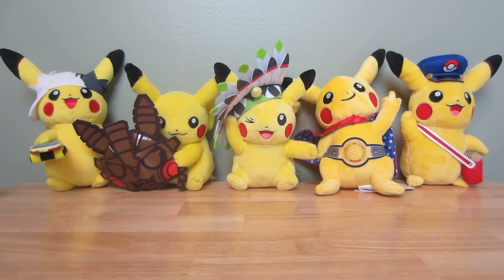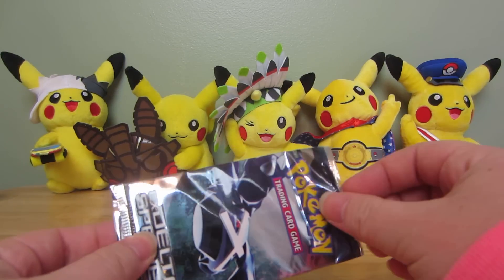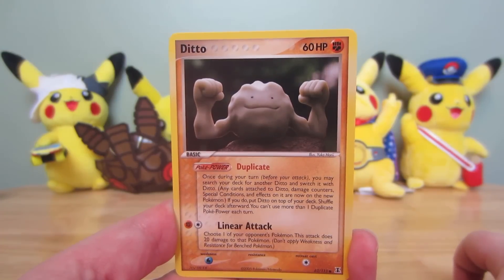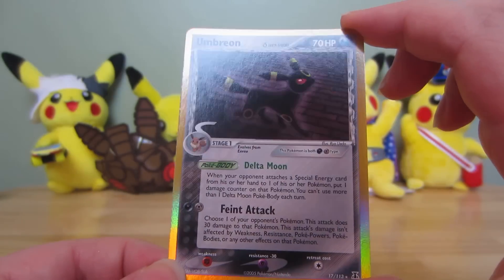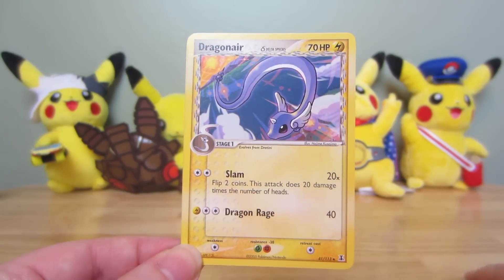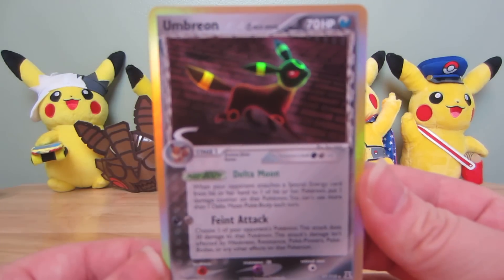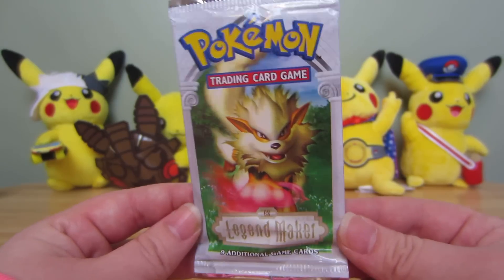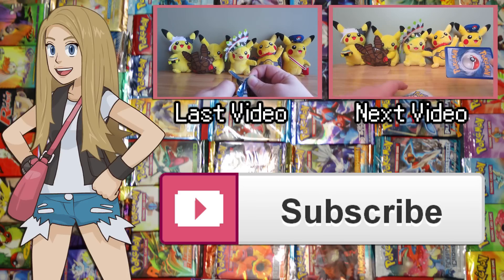Opening EVERY Pokémon TCG Pack! (1998-2014) - EX Delta Species